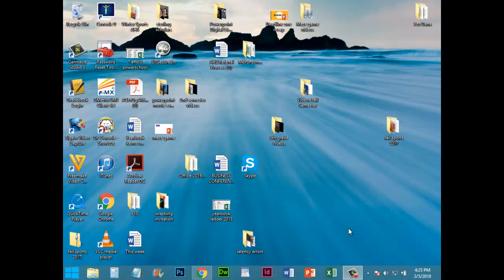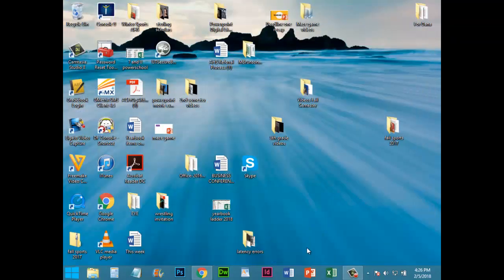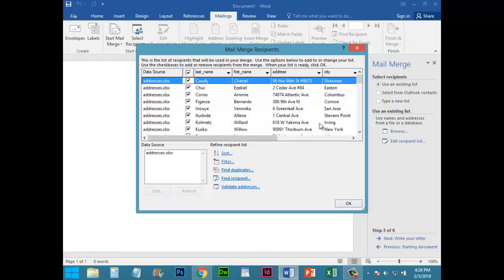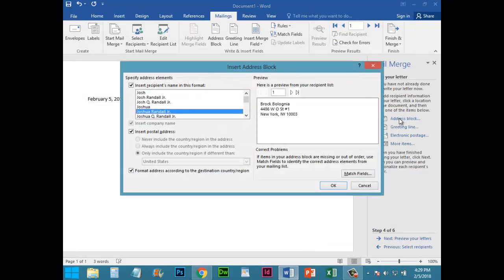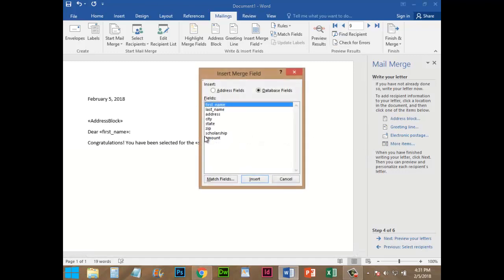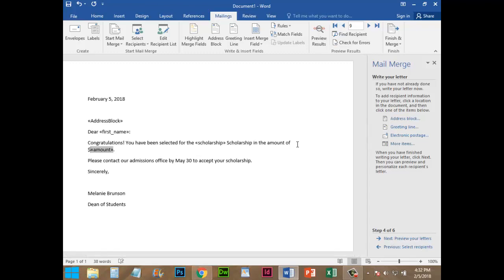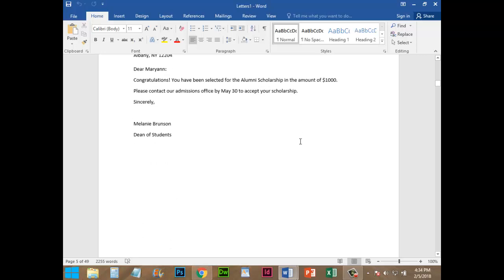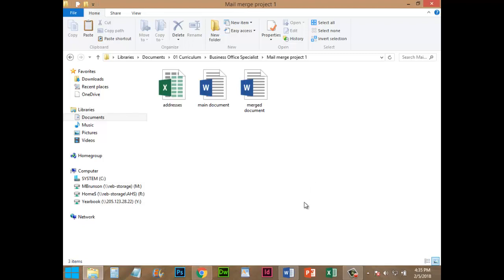Mail Merge Part 2